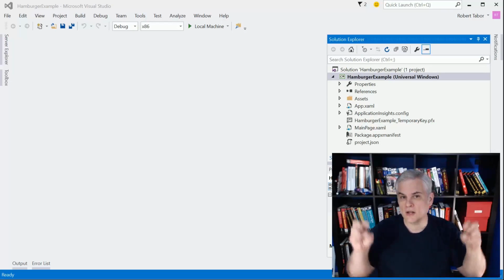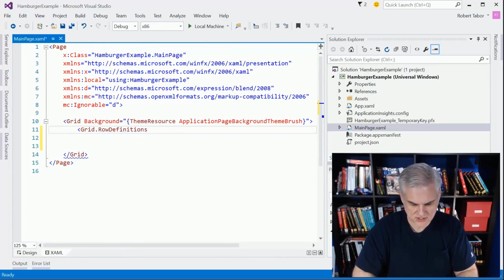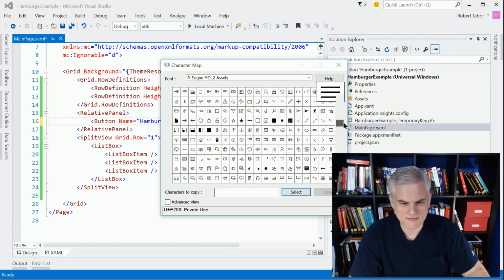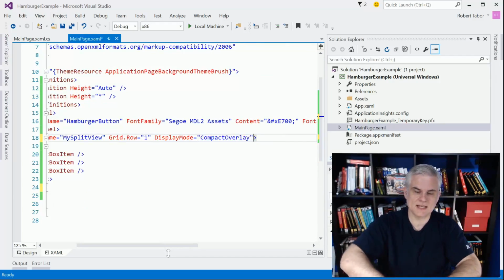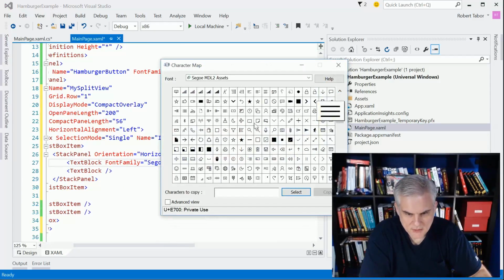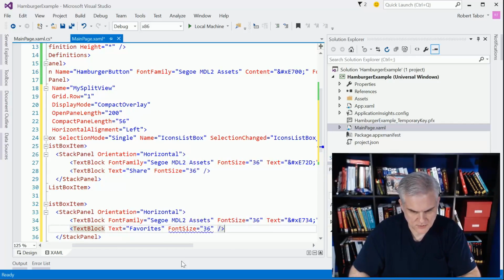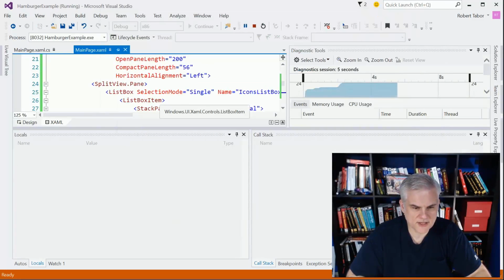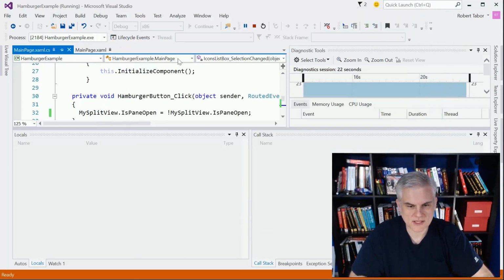Windows 10 development for absolute beginners Implementing a Simple Hamburger Navigation Menu